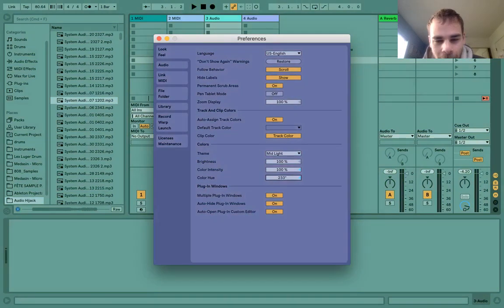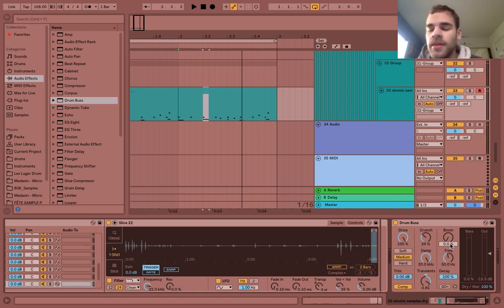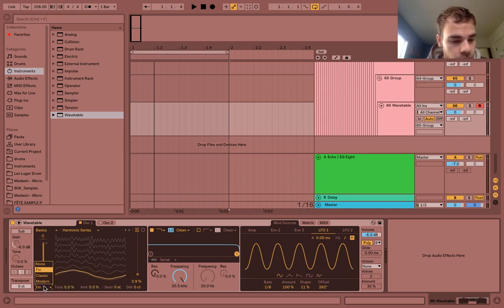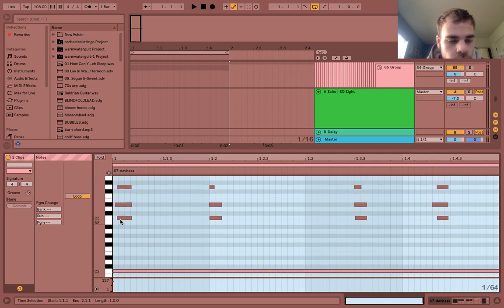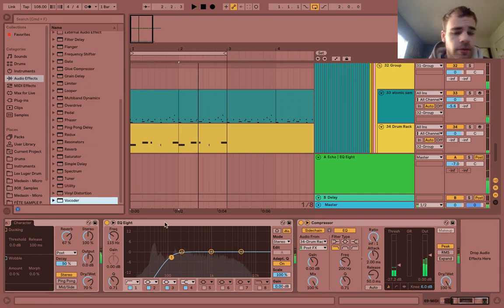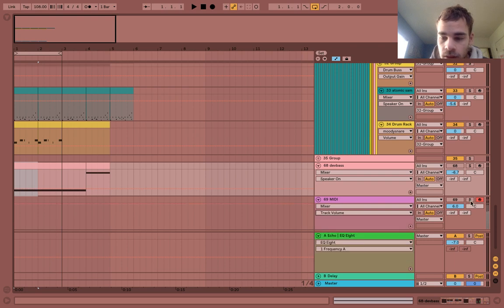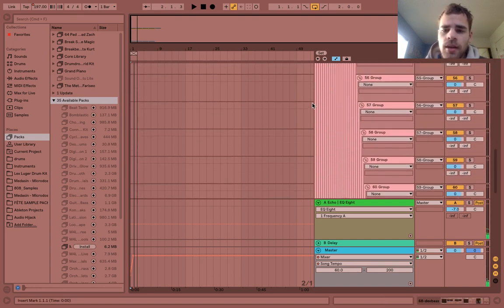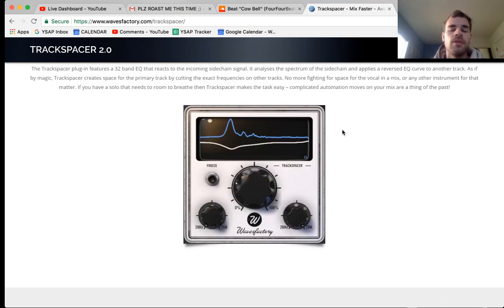You Suck at Producing: Live Stream #9